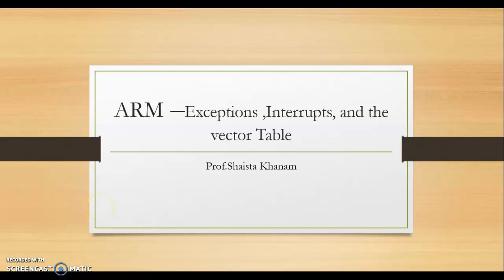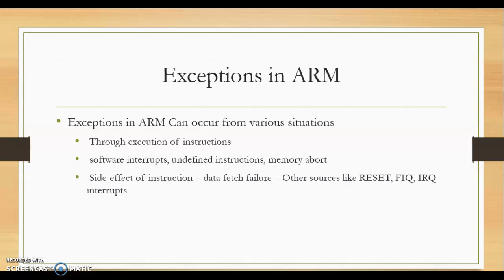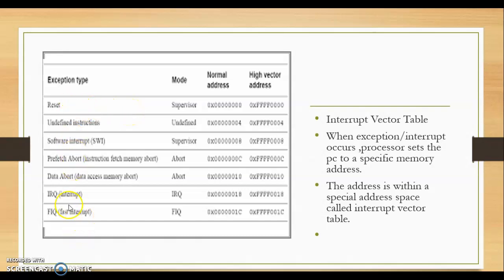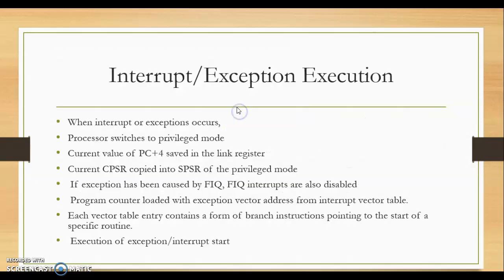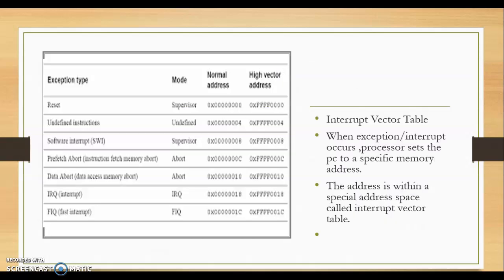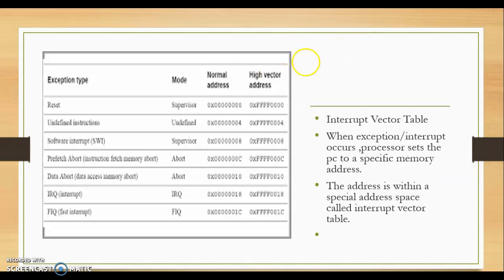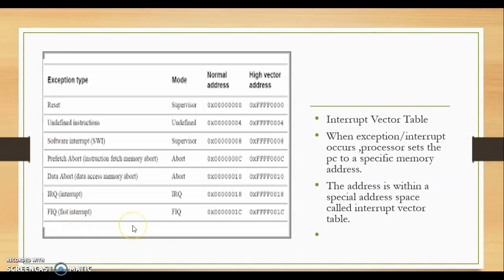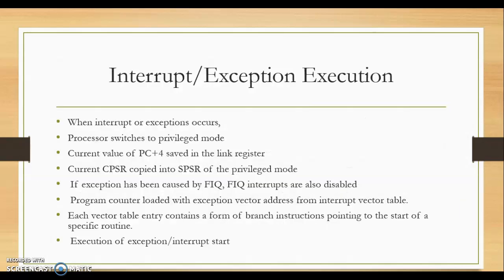ARM7 - Interrupt and Exceptions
This video explain about Interrupt/ Exceptions and its execution of ARM7